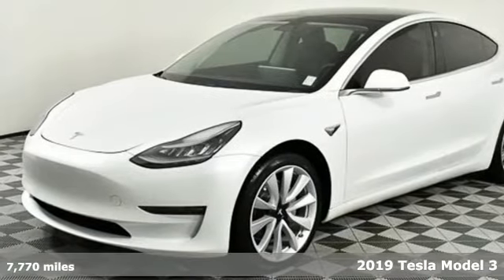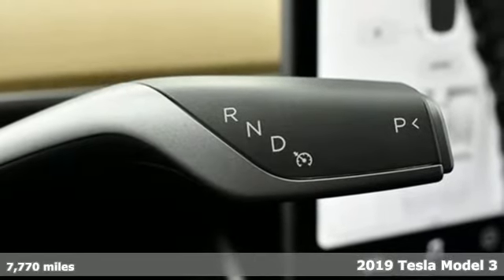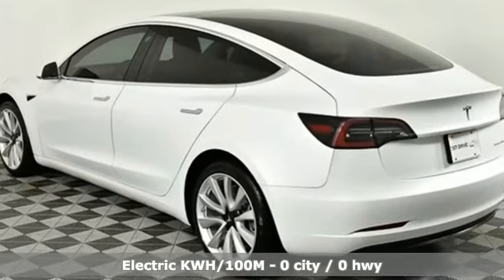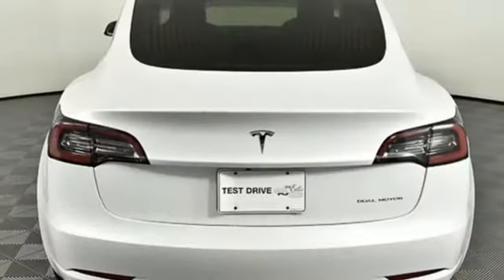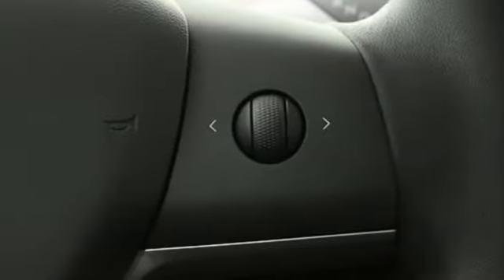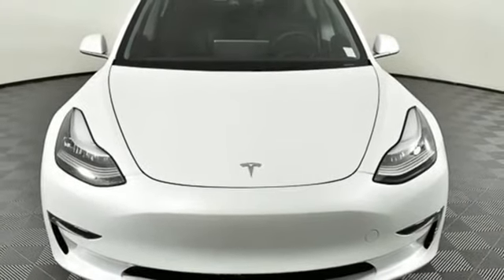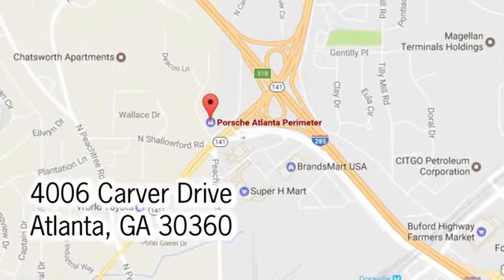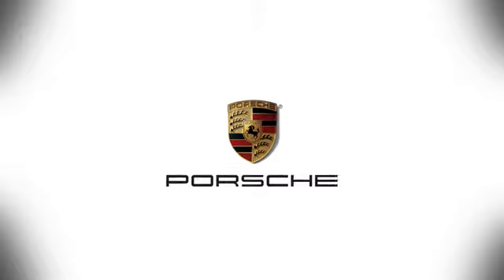Used 2019 Tesla Model 3 Atlanta, GA P33233A - SOLD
Year: 2019
Make: Tesla
Model: Model 3
Trim: Long Range
Engine: Electric ZEV 241hp
Transmission: 1-Speed Automatic
Color: White
Interior: Black
Mileage: 7770
Stock #: P33233A
VIN: 5YJ3E1EB1KF512109
Non smoker, great conditionbrbrWe look forward to hearing from you. Advertised price includes $699 Dealer Service Fee. 120/112 City/Highway MPG

Address:
4006 Carver Drive